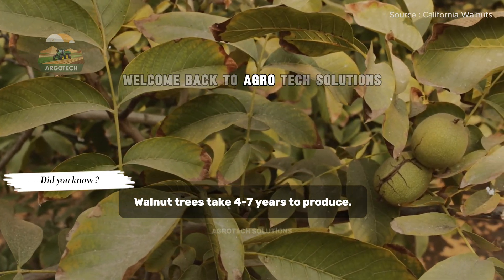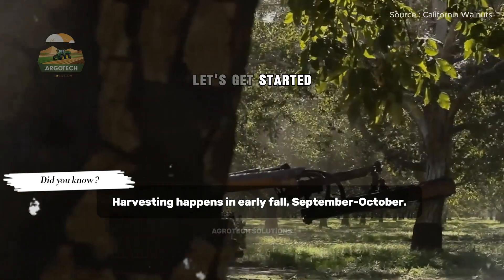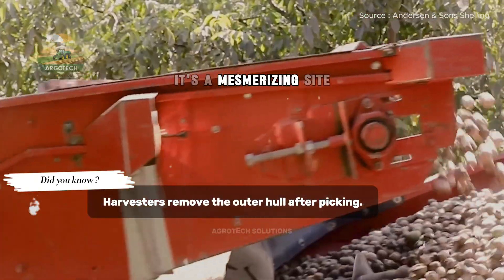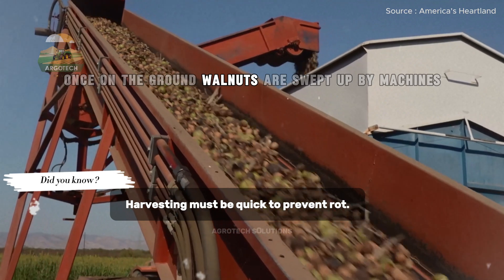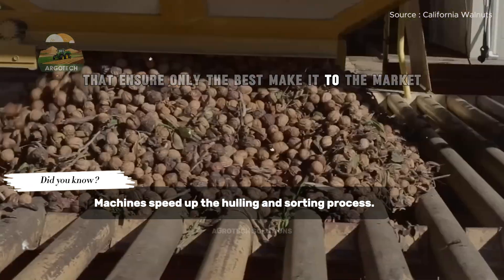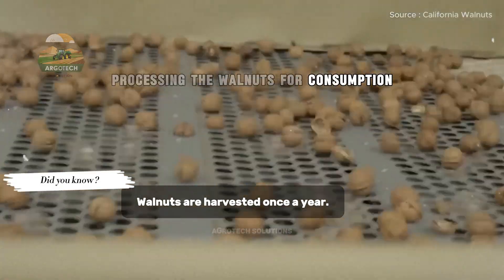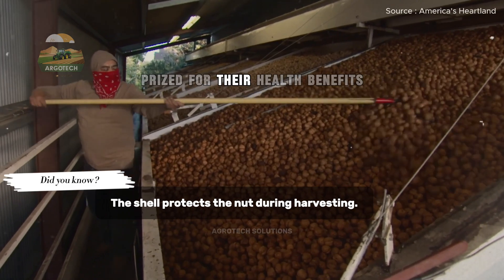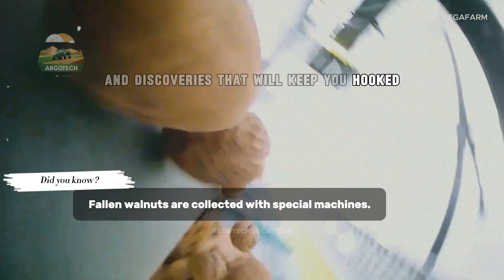How Millions of Tons of Walnuts Are Harvested with Cutting-Edge American Farming Technology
Explore how millions of tons of walnuts are harvested using cutting-edge American farming technology in this in-depth farming documentary. Discover the advanced machinery and innovative techniques that make walnut farming more efficient and sustainable than ever before. From the orchards to the processing facilities, follow every step of the journey as walnuts are carefully harvested, sorted, and prepared for market.

This documentary highlights the precision and expertise required to ensure high-quality walnuts while showcasing the latest advancements in American agriculture. Whether you're interested in walnut farming or fascinated by modern farming technology, this video provides a comprehensive look at the walnut industry.